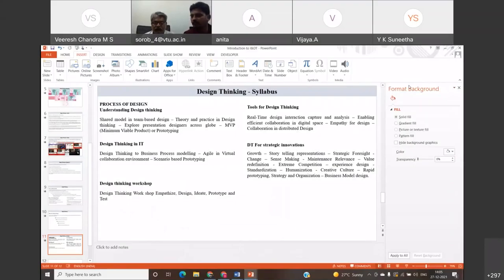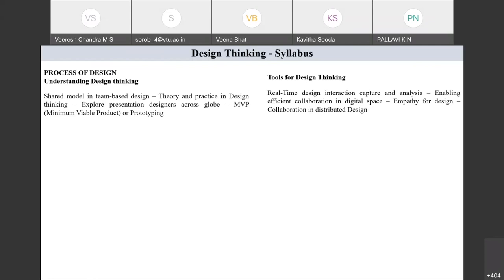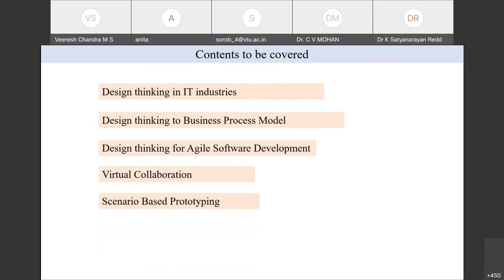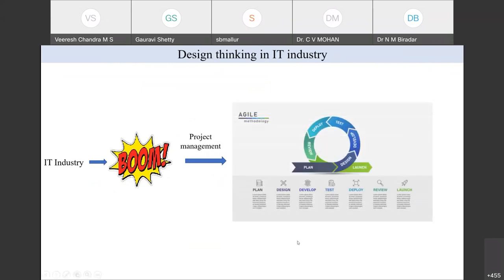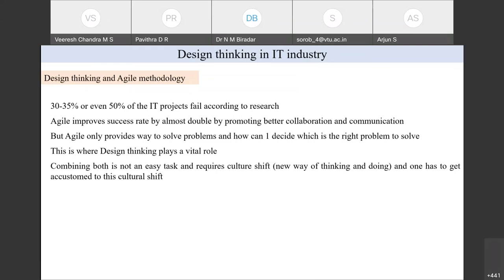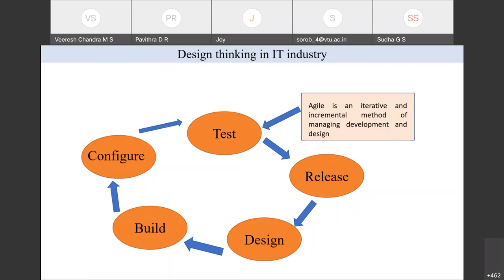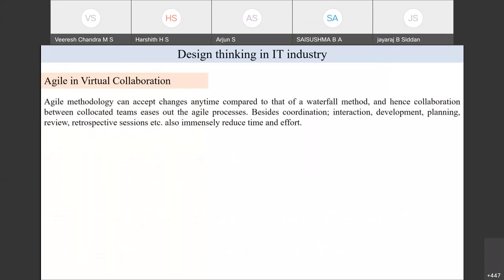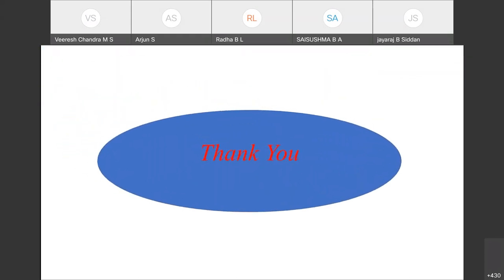Design thinking in IT Module 3